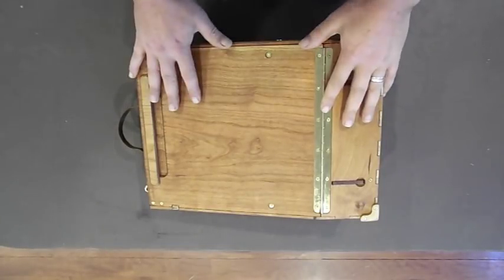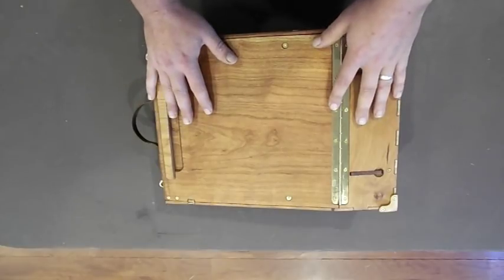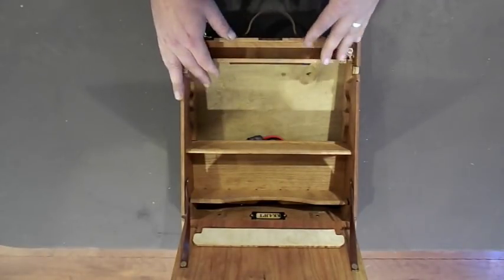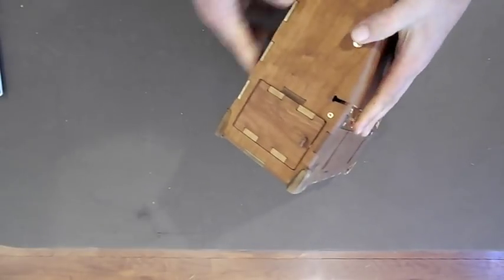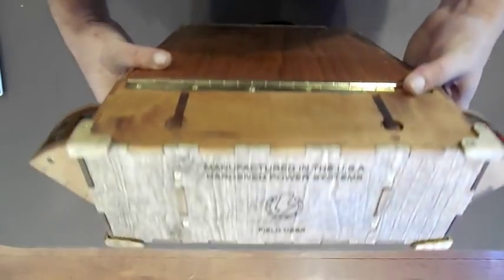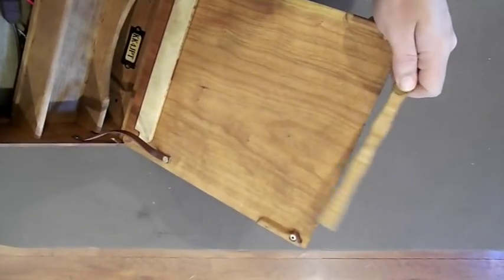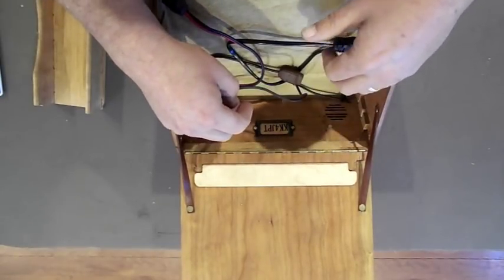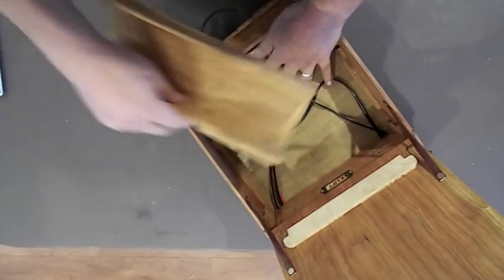Field Desk Introduction, Mfg. by Hardened Power Systems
A unique portable power system, our Field Desk is meant to be an example of what can be achieved if you refuse to compromise in design, construction, or materials.   Our goal, from concept to design to production, was to build something That had no equal.  It was to look beautiful at rest and to be powerful at work.